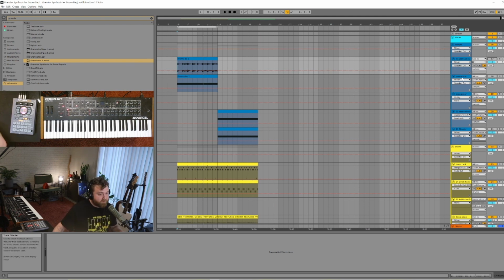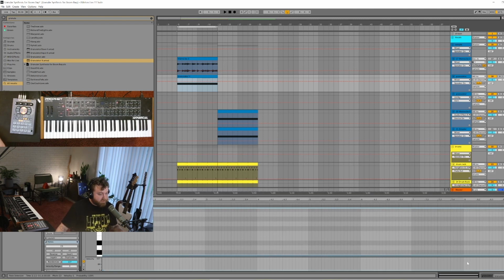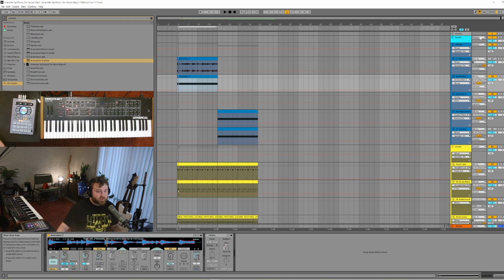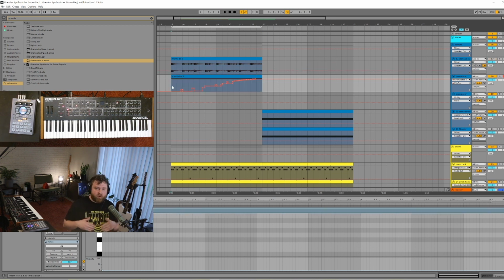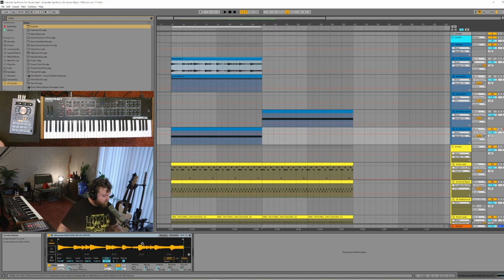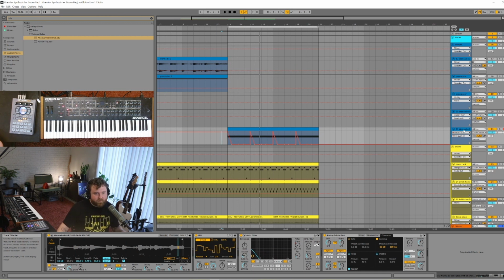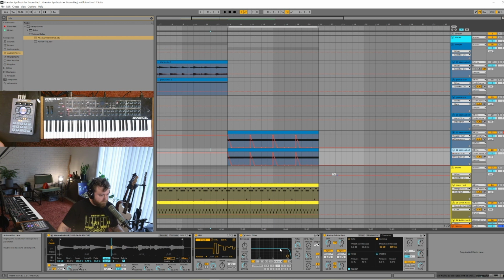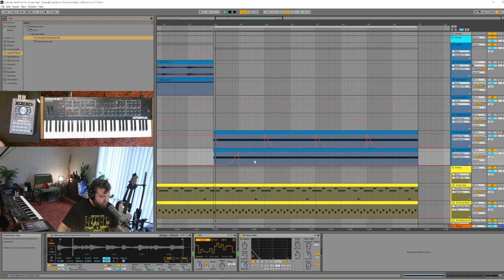Ableton TRICKS: Beyond Sample Chops For Modern Boom Bap Sauce (Granular Edition)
0:41 Tutorial Starts (idea 1)
2:38 example 1
3:10 without plugins (idea 2)
4:04 example 2
4:26 arrangement tip 1
5:24 example 3
5:45 arrangement tip 2
6:05 example 4
6:42 rant (understand the WHY)
7:25 thanks!
7:42 outro jam (example 5)